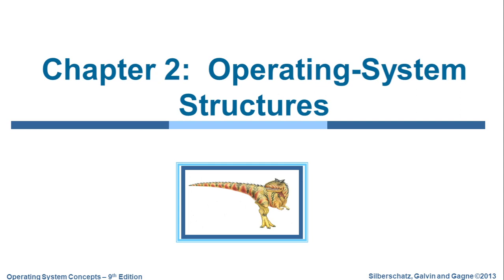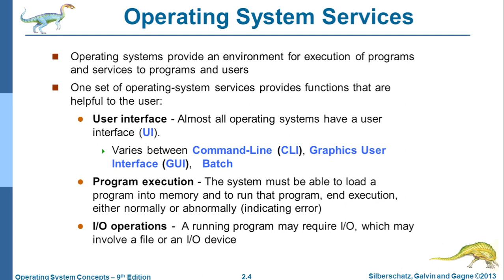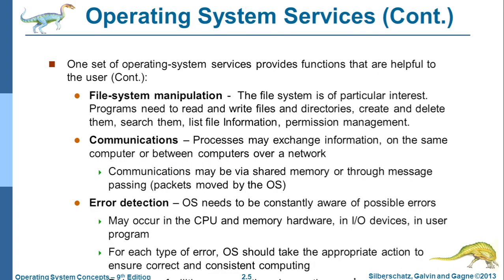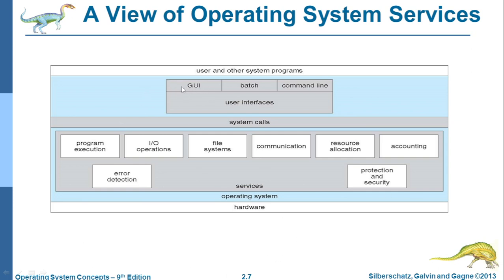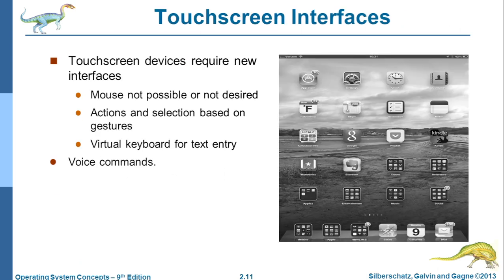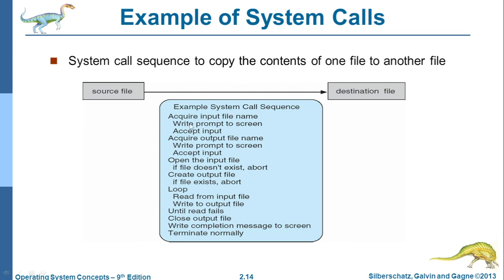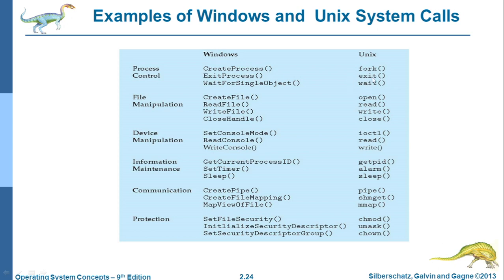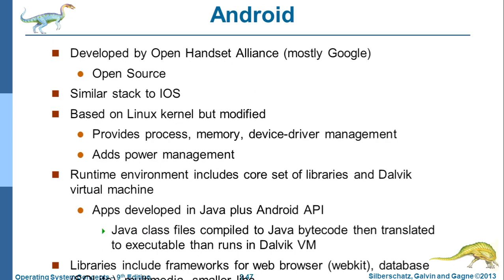Operating system Structures